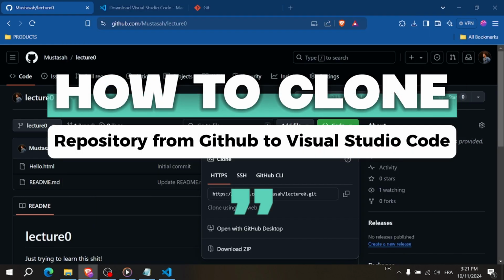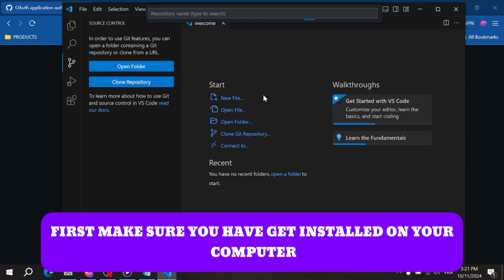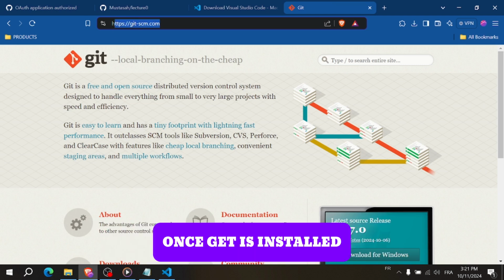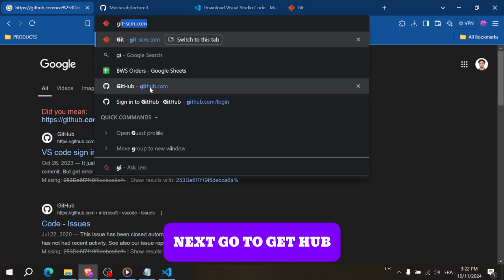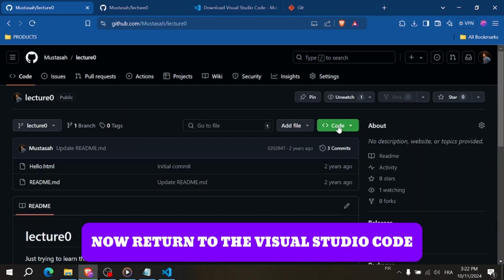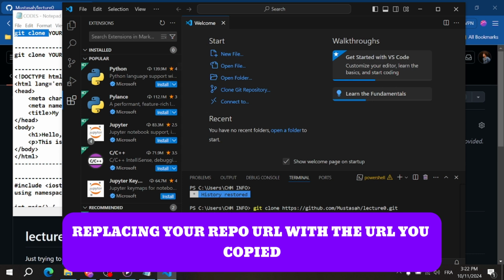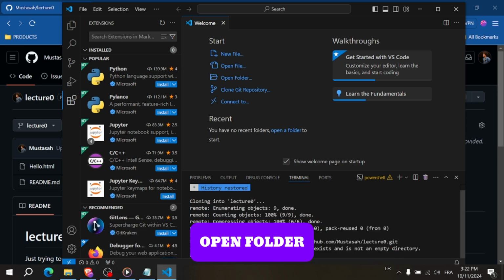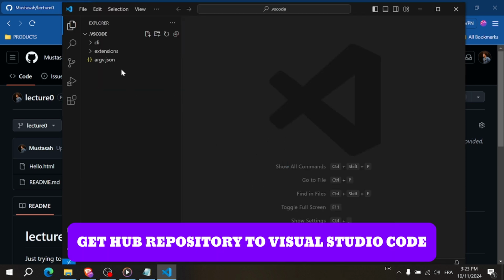How To Clone Repository From GitHub To Visual Studio Code (2026) - Step by Step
In todays tutorial I show you how to clone repository from github to visual studio code.